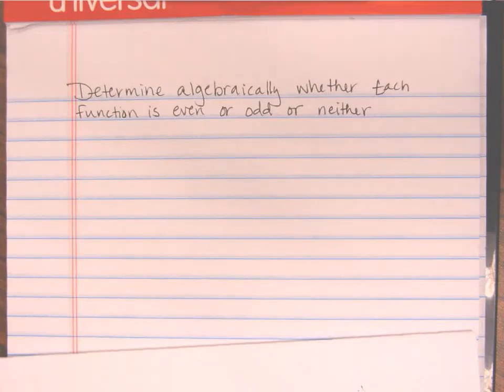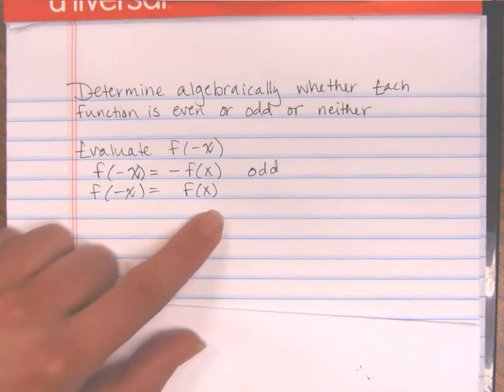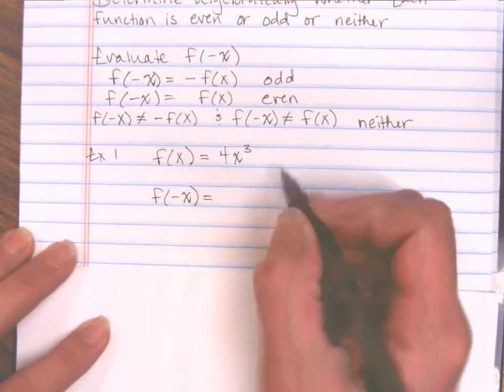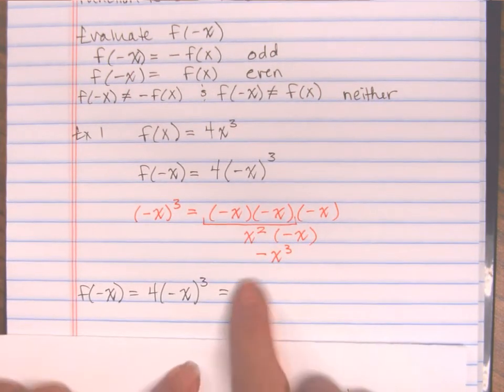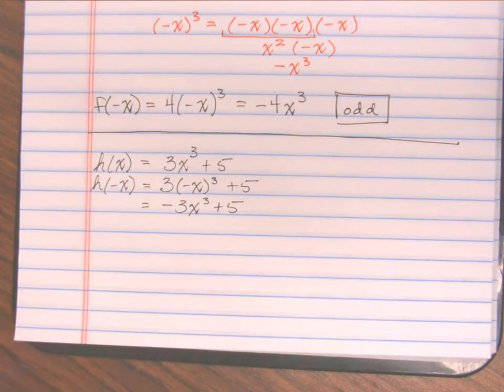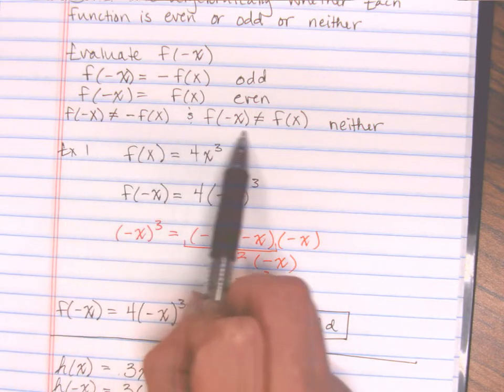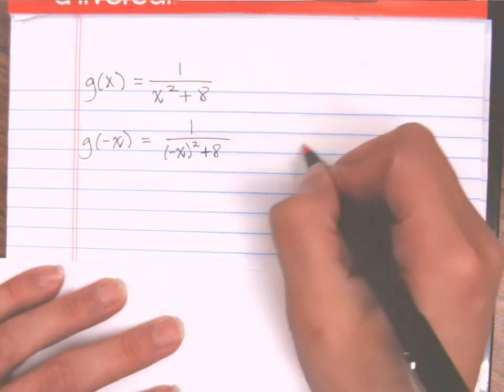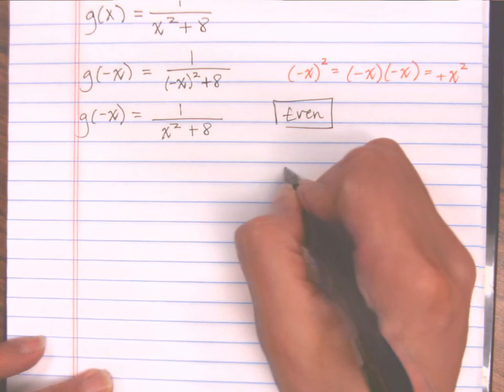Even and Odd Functions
Determine whether a function is even, odd, or neither algebraically